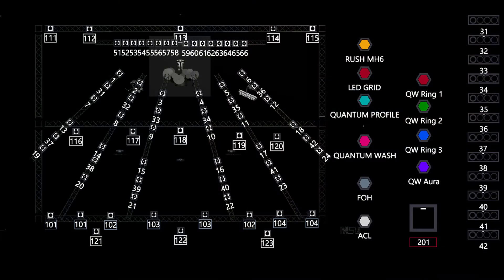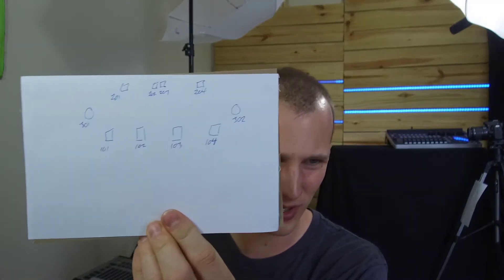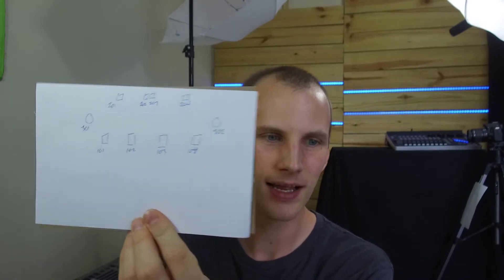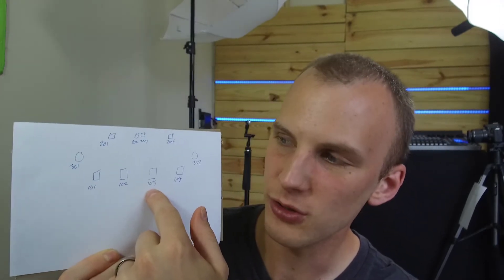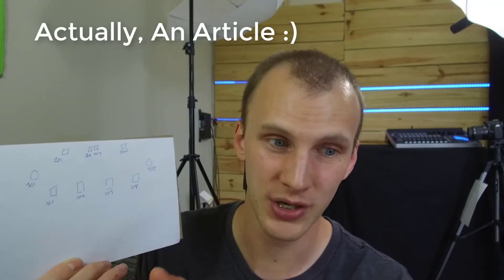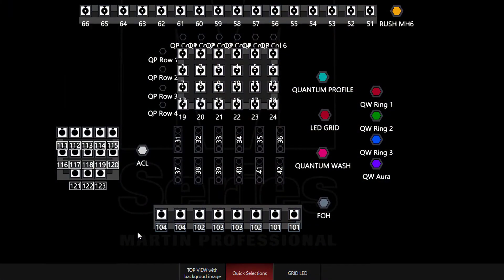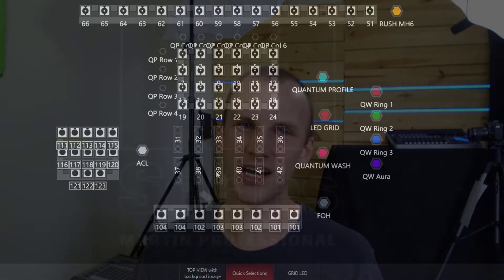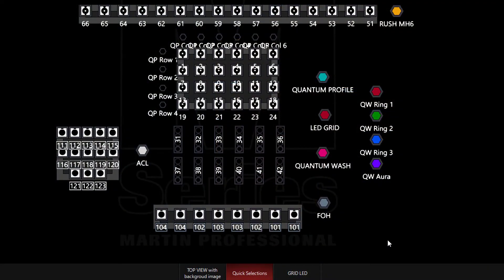30 Days to Become a Lighting Ninja: Make a Plot View or 2D Plan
Once you've got your fixtures grouped together, it's time to organize.  Step 1 - make a plot view on paper or your console so that you can easily find the light you need when you are programming!

Video Specs:
Video Shot On DJI Osmo+

Pixels Driven By ENTTEC Pixel Octo Monetization ID TGG0OCXYH5ACR9QY